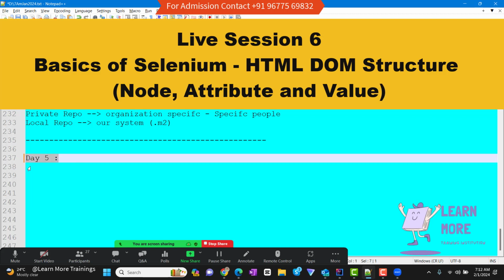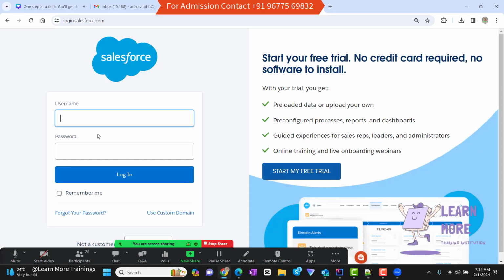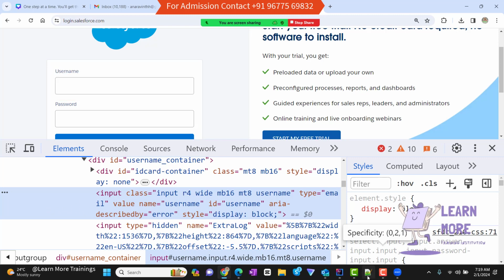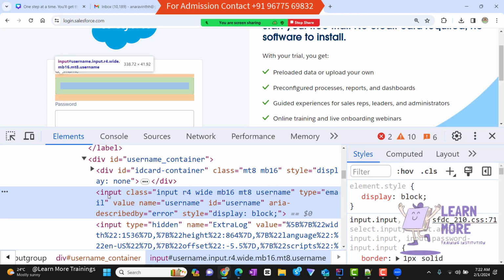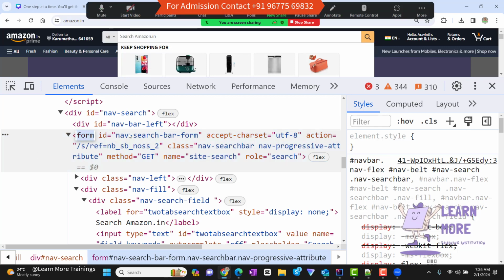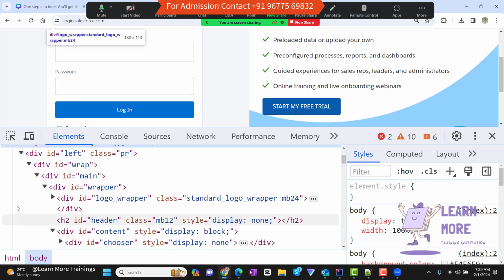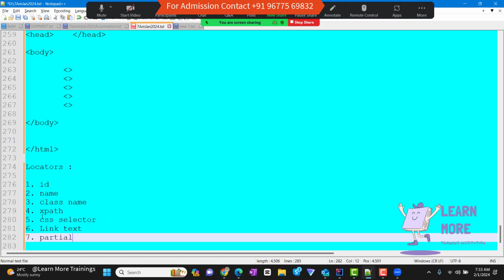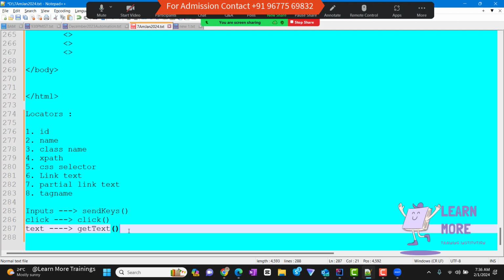6. Mastering Selenium Basics: HTML DOM Structure & Essential Methods (get(), click(), sendKeys())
In Selenium automation, HTML structure is fundamental since Selenium interacts with web elements based on the HTML structure of a webpage. Here's a basic breakdown of the typical HTML structure that Selenium would work with:

THE HTML ELEMENT CONTAINS FOLLOWING 3 COMPONENTS

Attribute

Text

Tag: Anything presents after the less than symbol.

Ex: html, body, a

Attribute: Anything presents after the tag till the greater than symbol.

Ex: href= id=”al” name =”nl” class=”cl”

Text: Anything presents after the greater than symbol till the end of the tag.

Ex: text Value

Key HTML Tags Selenium Interacts With:

Form Elements:

input, select, textarea, button: These are common elements Selenium often interacts with (e.g., sending text, selecting options, or clicking buttons).

Links (Anchor Tags):

a: Selenium can click links using the href attribute.

Tables and Lists:

table, tr, td: Useful when automating structured data extraction.

ul, li: Interact with list items (e.g., navigation menus).

Divs, Spans, and Containers:

div, span: Generic containers that hold blocks or inline content. Often used for layout and styling purposes.

This video explains about What is meant by Frontend and Backend which is nothing but about the UI and html code. After watching this video you will get a complete knowledge on the structure of HMTL about the Node, tag , attribute and attribute value.